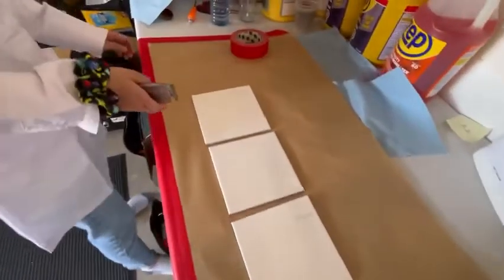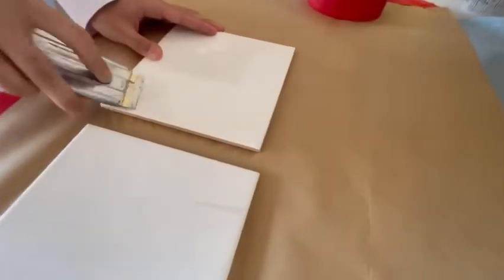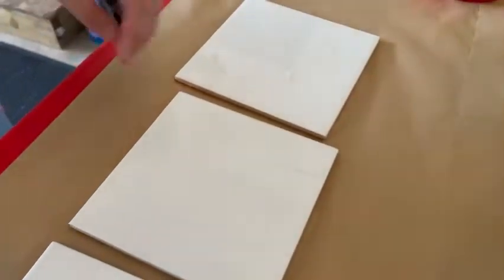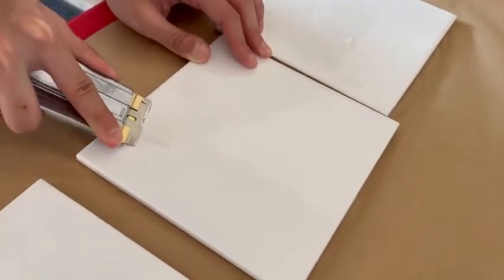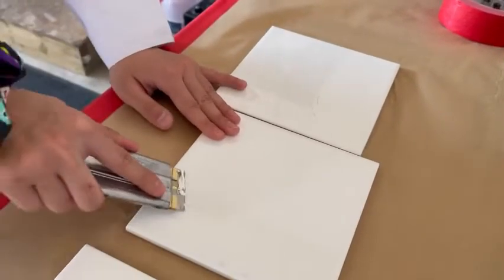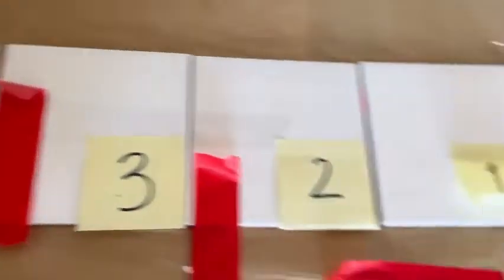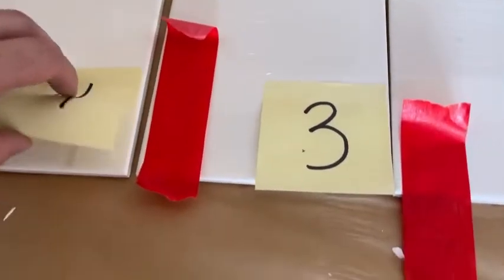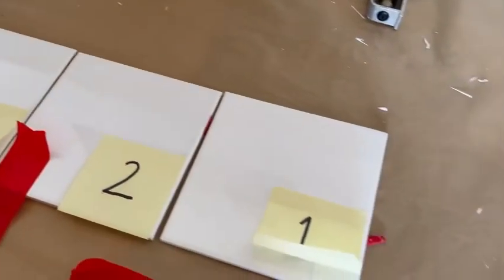Which reglazing coating is better?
More testing. Head to head, Hawk Lab 4hr cure and Midwest chemical topcoat.
Both excellent coatings, bath excellent systems.
Which one comes out on top?
All test panels are prepped with soap and water, dried, wiped with solvent wipe, then wipe on prime from summet coatings “CrossLink”, then primed with Hawk labs 4000 epoxy prime, then either Midwest urethane top coat or Hawk labs polyurethane topcoat.
See the results!